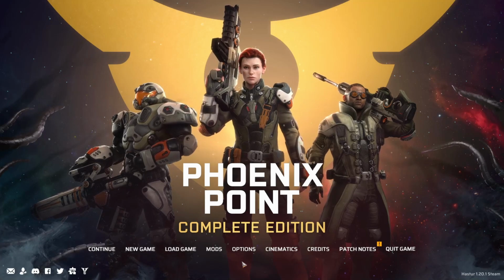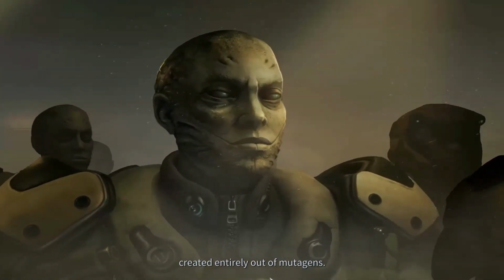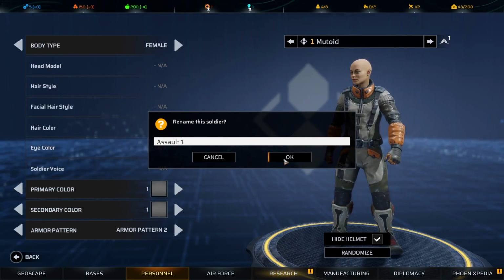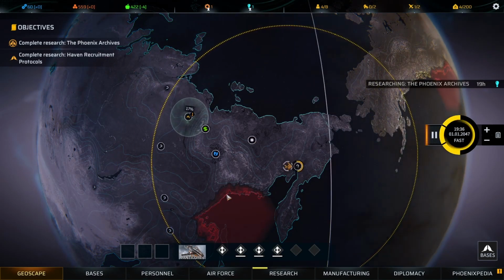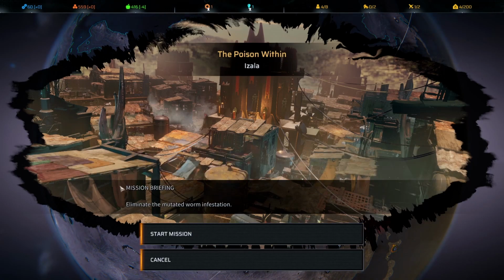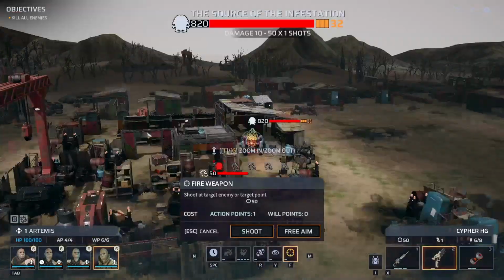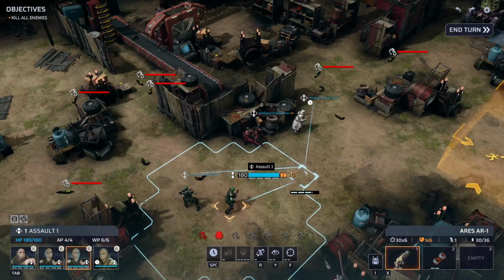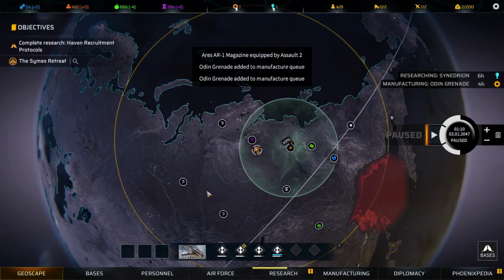The Mutoid Solution // Phoenix Point S2E01 // Mutoids Only // LEGEND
Here are the rules:
1.  Mutoids only!  We are not allowed to use human soldiers for anything, with the following exceptions:
 A.  Escort missions obviously need to have the escorted party
 B.  In soldier rescue missions, we can use the soldiers normally until we get them out of the combat zone.  Once safe, they will be dismissed.  We can keep the gear.
 C.  We are allowed to assume control of allied soldiers and civilians in Haven Defense and other missions.
 D.  If a faction soldier wishes to join us, we can accept that soldier long enough to get its gear, then the soldier must be dismissed.

2.  We will be starting by giving ourselves two necessary research items:  Mutation Labs and Mutoid Soldiers.

3.  We will allow ourselves a starting mutation lab for a trickle income of Mutagens.  We will allow this to be insta-built, but we still pay the resources for it.

4.  We are allowed to sell off starting helmets and med kits.

5.  We will immediately dismiss all four of our starting soldiers and recruit four equivalent Mutoid soldiers.
        A.  We have 500 Mutagens from completing Mutoid Soldier research.  They won't show up on the Geoscape until after we complete our first mission, but we have them.
 B.  Each Mutoid costs 50 Mutagens from our 500.
 C.  We are allowed to use our remaining 300 Mutagens immediately if we wish, however keep in mind that Mutoids require mutagens to heal (25-100 depending on wound severity)

SETTING UP THE CAMPAIGN
This setup requires the command console to be active.
If you have Phoenix Point on Steam, make sure you start Phoenix Point with mods:
1.  Go to your Steam Library
2.  Select Phoenix Point on the left-hand side
3.  Click the Play button
4.  You will be prompted to "Play Phoenix Point" or "Play Phoenix Point with Mods" - Select the second and press "Play"

If you're using non-Steam versions of Phoenix Point, you will need to enable the command console using other means.  There are a few hoops to jump through but it's not that hard.  I am not Tech Support, ask Google how to do it, read, and follow directions.

Start a new game and select your preferred difficulty
 - I recommend disabling the tutorial if it's selected

Once you've started your game and you're on the Geoscape:

First we need to enable Mutoids:
 You can open and close the command console with the back-tick / tilde key (`/~)

 Enter Console Command: research complete PX PX_Mutoid_ResearchDef
  (Research complete screen will pop up, click the Close button. Cinematic will play after that. Watch it or escape out)
  You may have to open your command console again after the cinematic with the ~ key.

Build a Mutation Lab at Phoenix Point:
 Enter Console Command: research complete PX ANU_MutationTech_ResearchDef
  (Research complete screen will pop up, click the Close button)
 Enter Console Command: build_instant true

Go into your Bases section at the bottom of the screen and build your mutation lab where you want it. Toggle the command console off if necessary, (~ key)

 Enter Console Command: build_instant false
 - We're done with the command console now, you can close it with the ~ key.

Go to Personnel screen and dismiss all soldiers:
 1. Select your first soldier on the Manticore
 2. Click the Edit Unit button
 3. Click the Dismiss button at the bottom and confirm.
  - Soldier's gear will be returned to your inventory, you do not need to strip their gear first.
 4. Repeat step 3. for each remaining soldier

Recruit 4 new Mutoids:  2 assault, 1 heavy, 1 sniper
 1. At the top of the Personnel screen, you should see PERSONNEL  MUTOIDS  MEMORIAL.  Click on MUTOIDS
 2. Recruit 2 Assault, 1 Heavy, and 1 Sniper Mutoid.
  A. Select the class you wish to recruit on the left-side
  B. Press the Create button, click Yes on the confirmation dialog box that pops up.
  - Note that the class resets back to Heavy after each click, so you need to select the class each time.
 3. Click on PERSONNEL at the top of the screen to return to the soldiers view

Set up your mutoid soldiers with colors, names/callsigns, and get them equipped with the armor and gear left behind from dismissing soldiers.
 - NOTE: There is a bug on the customization screen where your mutoid soldier will be shown with a human head.  Don't worry about that, it's just cosmetic.

Don't forget to load your new Mutoid soldiers on your Manticore!

If you recruited 4 mutoids, you have 300 mutagens left.  You can spend them if you want, but remember that you are probably going to have to heal your mutoids, which is 25-100 mutagens depending on how hurt they are.  Also, if you lose a soldier, it's 50 to create a new one.

Sell off the helmets and medkits to offset the cost of the mutation lab

Go back to the Geoscape, and you're ready to go!

Chapters:
00:00  Intro and Campaign Rules
04:06  Command Console and Game Selection
06:40  Opening Cinematic
08:41  Mutoid Game Setup
18:58  Game Play